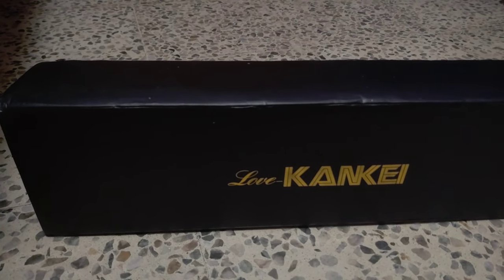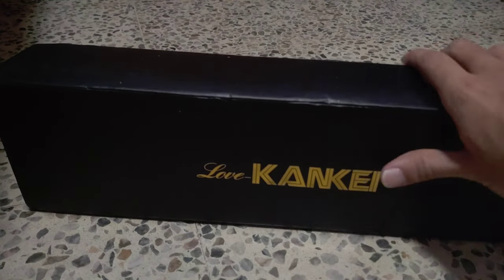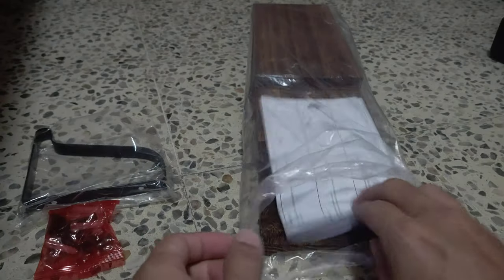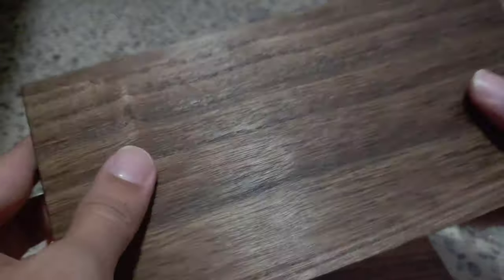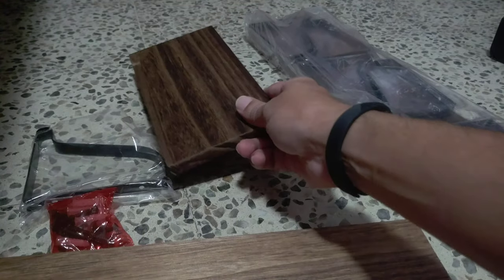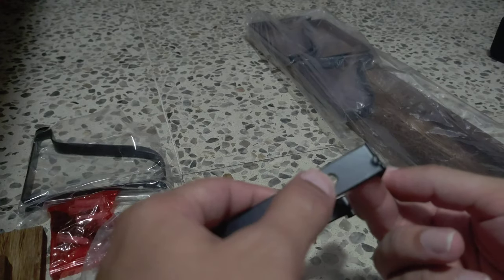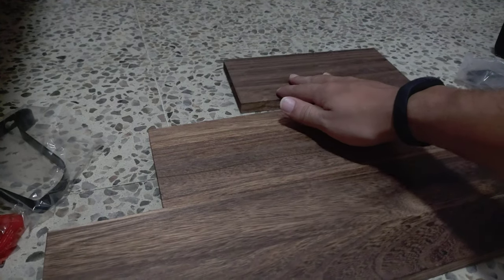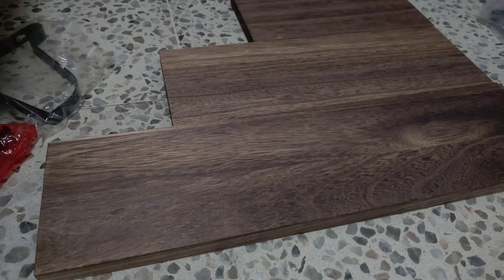Unboxing Love-KANKEI Floating Shelves Wall Mounted Set of 3, Rustic Wood Wall Storage Shelves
Love-KANKEI Floating Shelves Wall Mounted Set of 3, Rustic Wood Wall Storage Shelves for Bedroom, Living Room, Bathroom, Kitchen, Office and More Carbonized Black